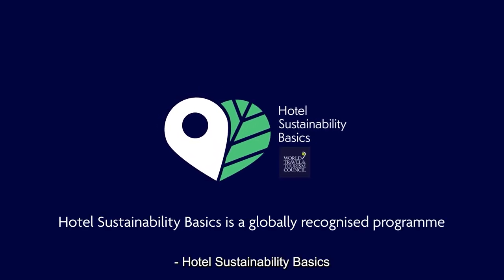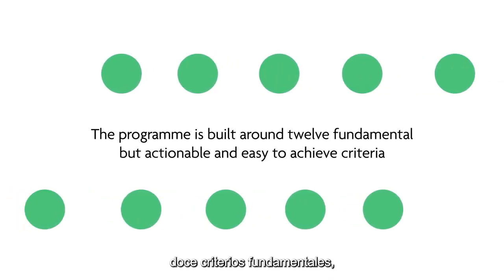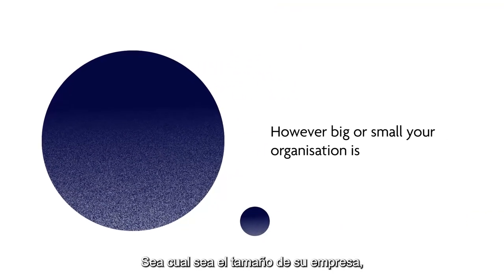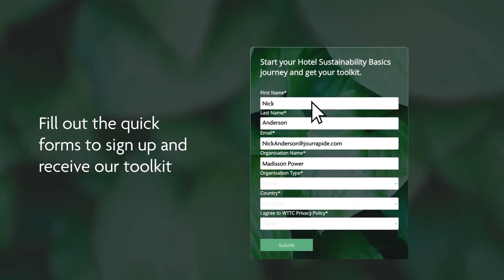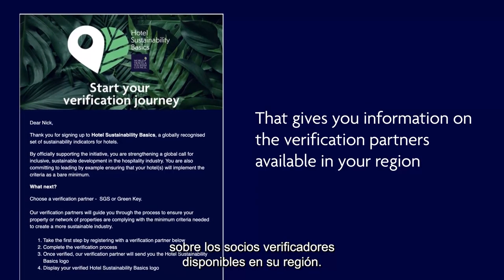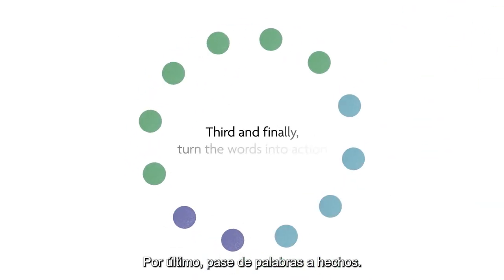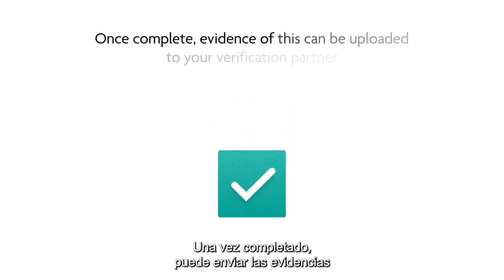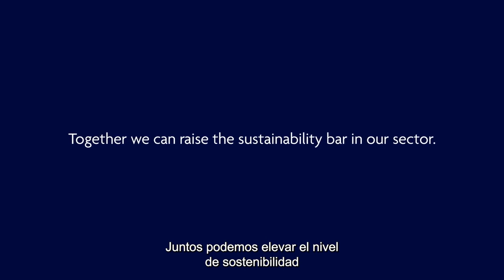How to get verified in Hotel Sustainability Basics (Subtítulos en Español)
Hotel Sustainability Basics es un conjunto de indicadores de sostenibilidad mundialmente reconocido y coordinado que todos los hoteles deben implementar como mínimo. 🏨🌱

Desarrolladas por la industria para la industria, representan las doce acciones fundamentales para la sostenibilidad hotelera.

El Consejo Mundial de Viajes y Turismo (WTTC) hace un llamado a las partes interesadas de los destinos y alojamientos de todo el mundo para que implementen los criterios durante los próximos tres años y eleven el nivel mínimo de sostenibilidad en el sector.